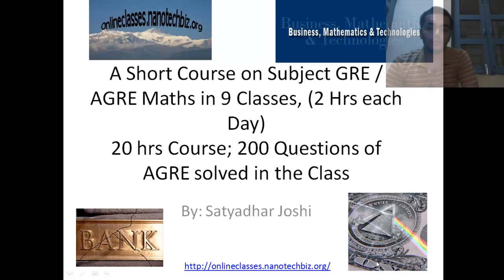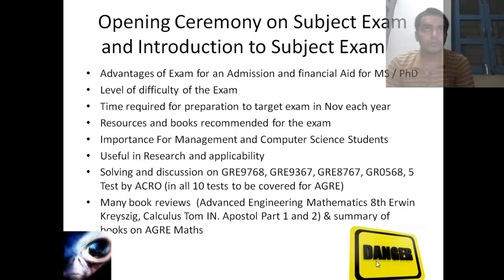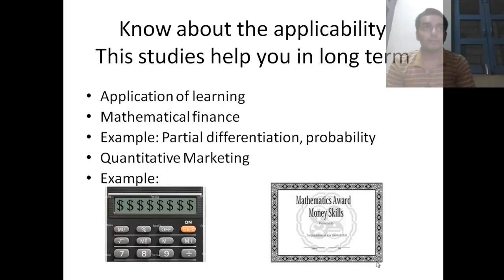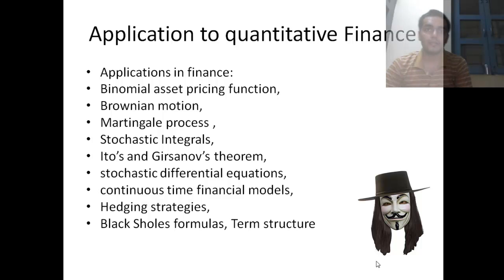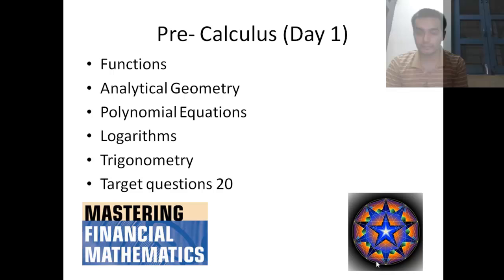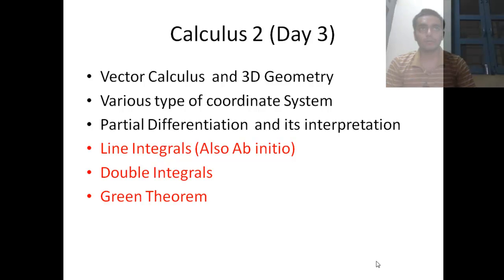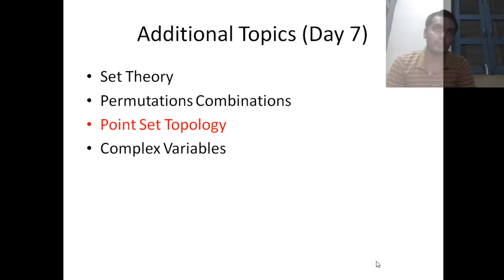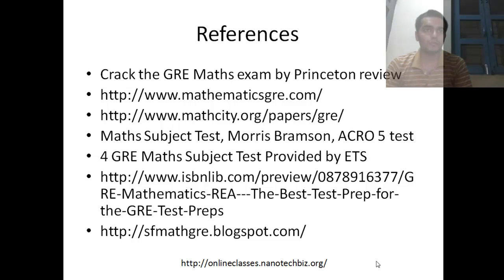A short course on subject GRE/AGRE maths